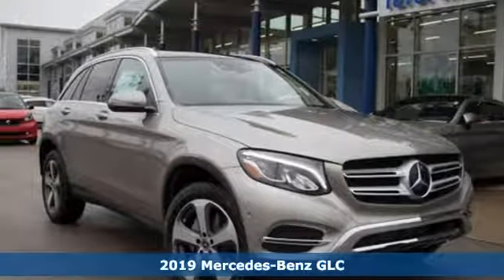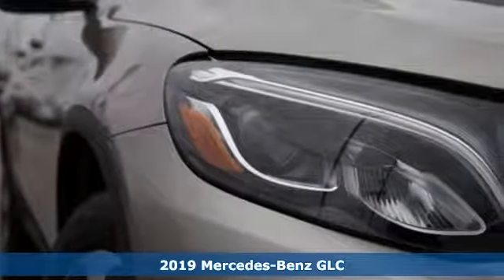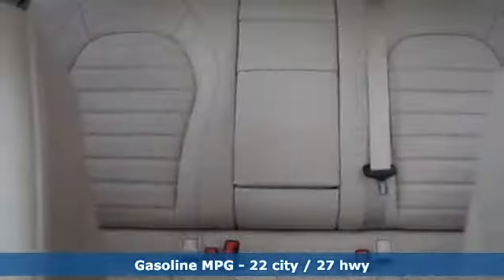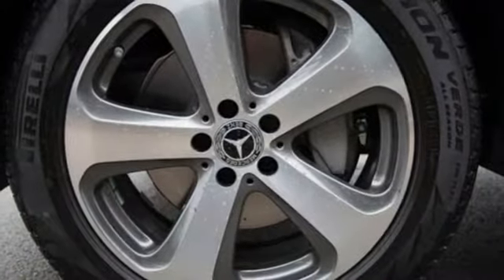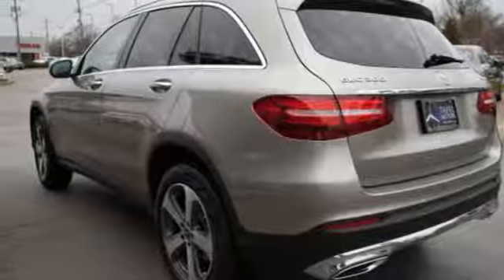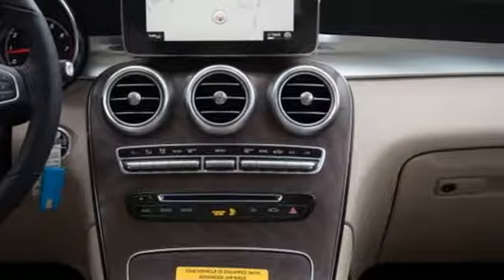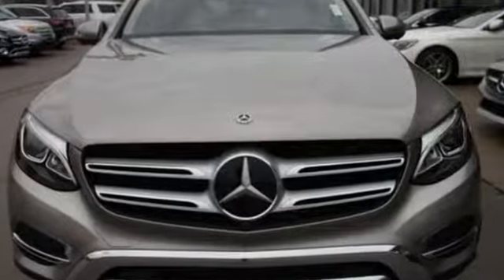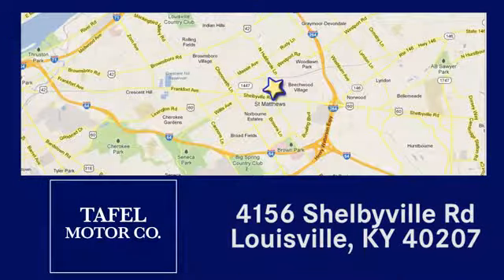2019 Mercedes-Benz GLC Louisville KY Elizabethtown, KY T17929 - SOLD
Year: 2019
Make: Mercedes-Benz
Model: GLC
Trim: GLC 300 4MATIC SUV
Engine: 4 Cyl. 2.0 L
Transmission: Automatic
Color: Mojave Silver Metallic
Interior: BEIGE NAPPA
Stock #: T17929
VIN: WDC0G4KB7KF563025

Address:
4156 Shelbyville Road